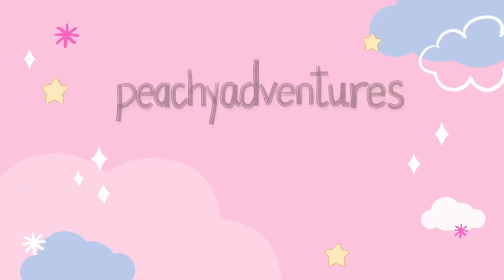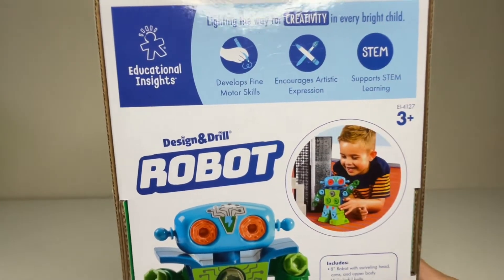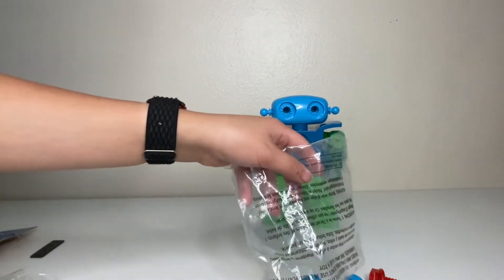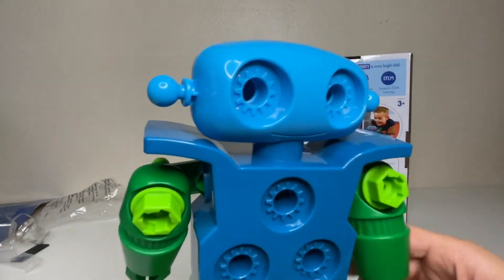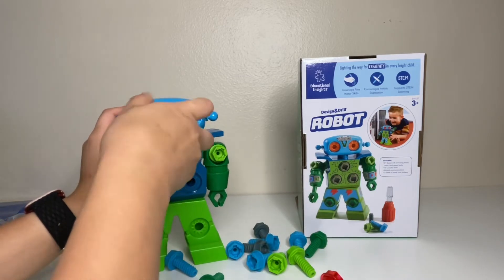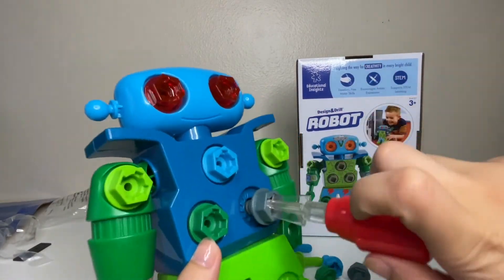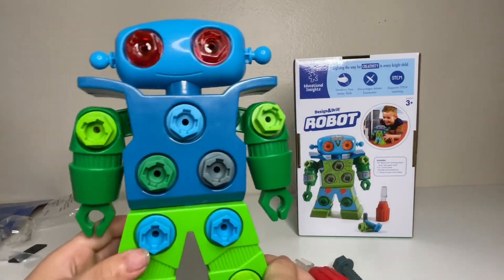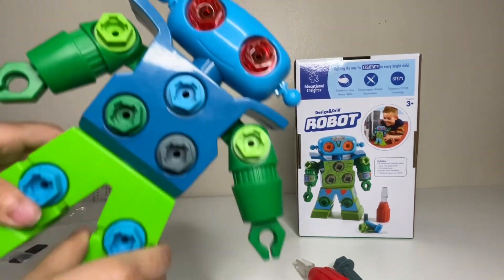ROBOT 🤖- Design & Drill Unboxing and Review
Welcome back to another exciting peachyadventures video 🔥🍑! Today we open a roblox and play with screws!

And don’t forget, eat your fruits!

-may&ray 🍑